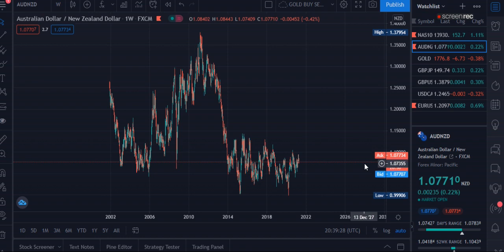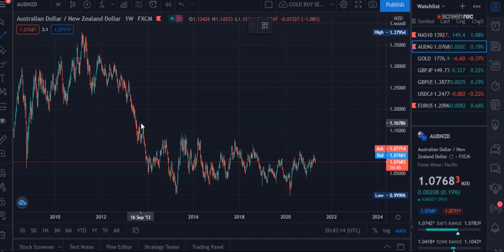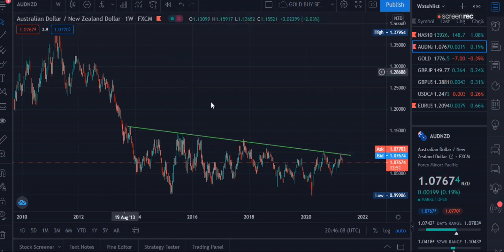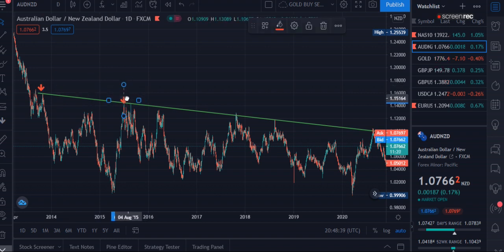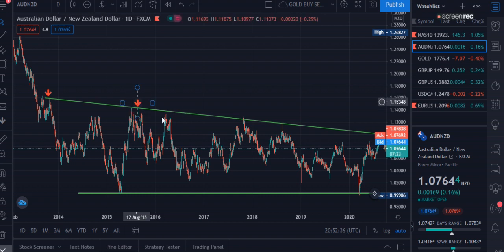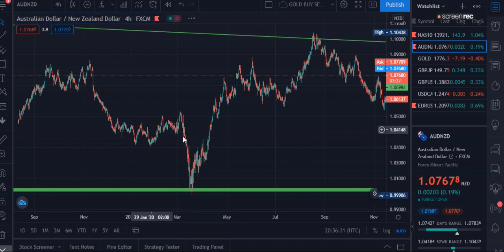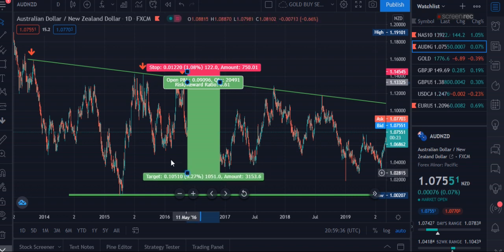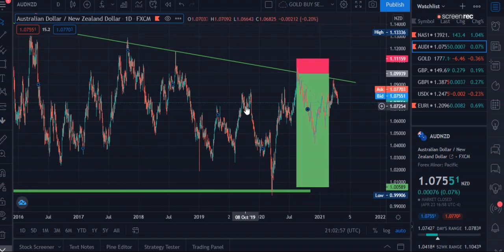THE TRENDLINE STRATEGY (MUST WATCH)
LEARN A SIMPLE YET VERY EFFECTIVE  TRADING STRATEGY AND IMPROVE YOUR WINING RATE